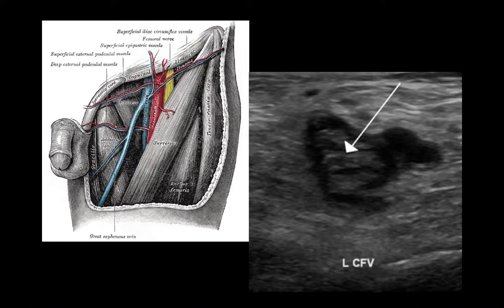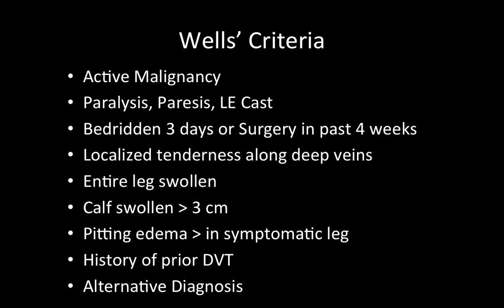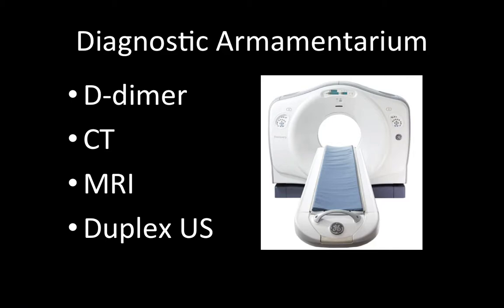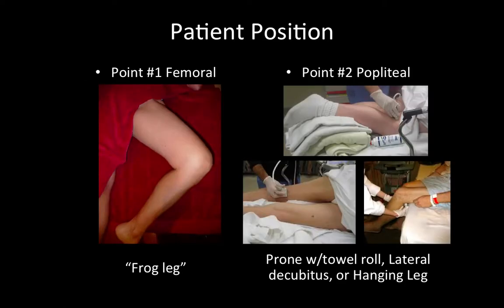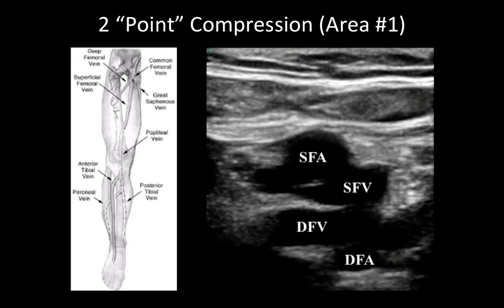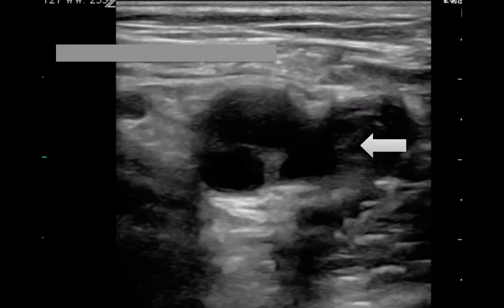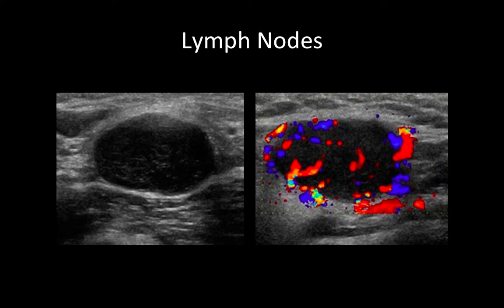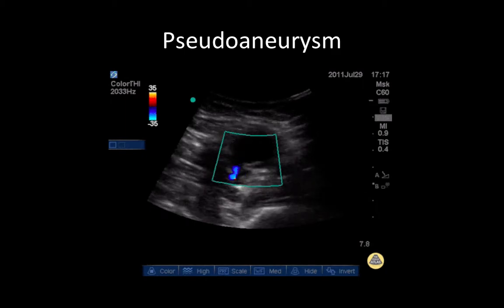Introduction to DVT Ultrasound